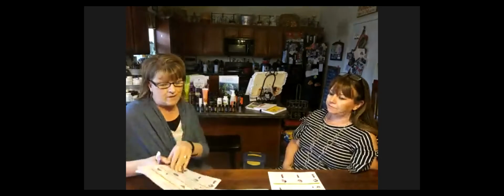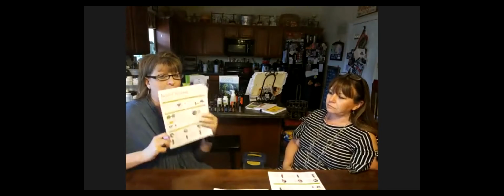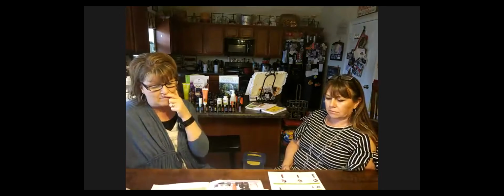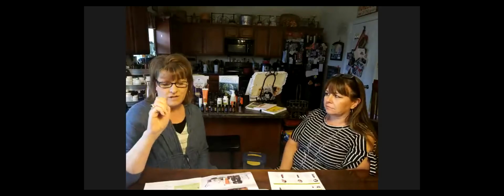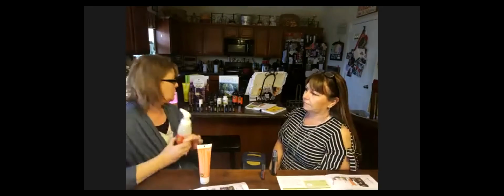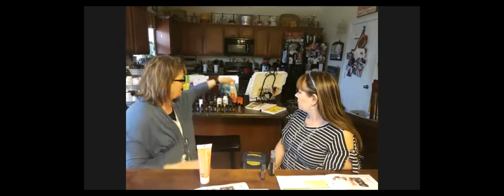Virtual Natural Solutions Oils 101 Class 4 23 18